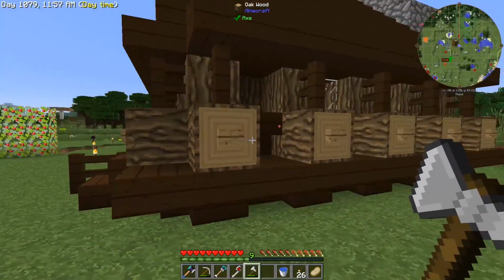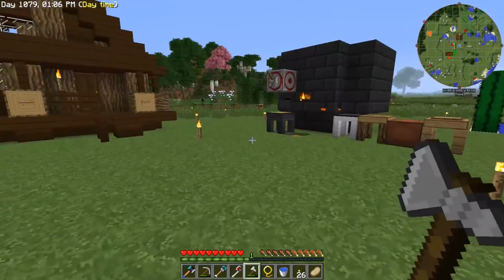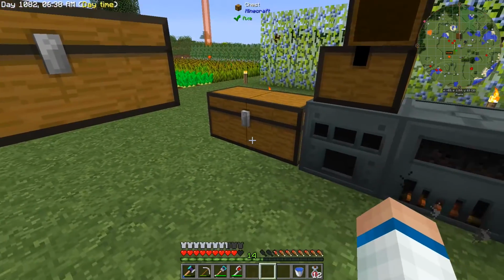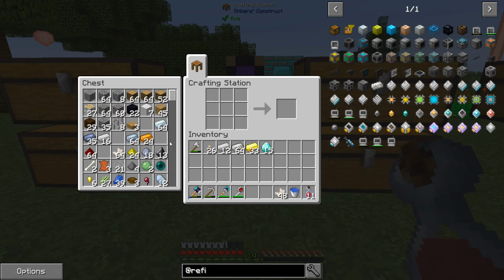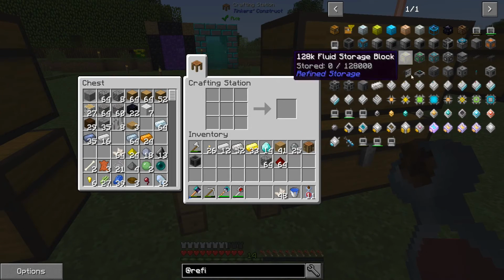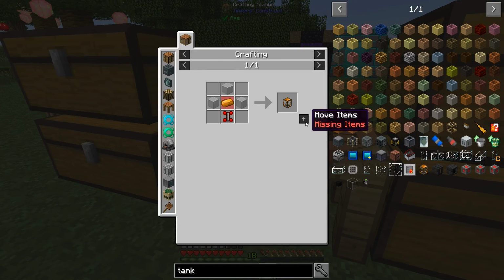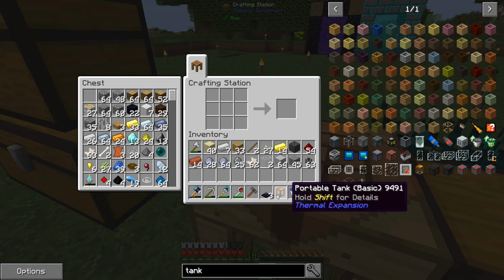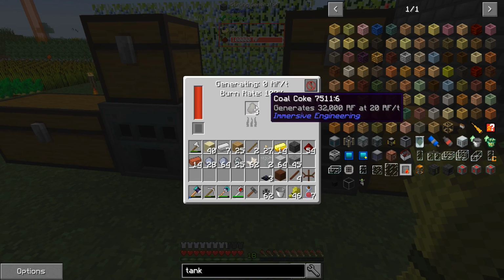FTB Beyond | Starting Refined Storage & Immersive Engineering | #2 (Minecraft 1.10.2 Modded)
Welcome to FTB Beyond its in beta at the moment not open to public but soon will be.
Recording on the FTB One server with a few other youtubers/streamers

▬▬▬▬▬▬▬▬▬▬▬▬▬ஜ۩۞۩ஜ▬▬▬▬▬▬▬▬▬▬▬▬▬▬